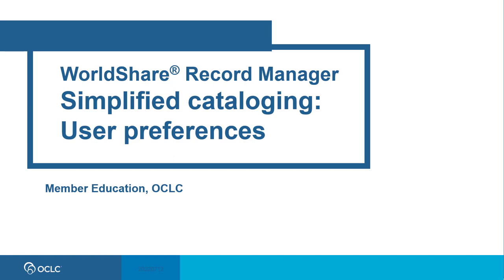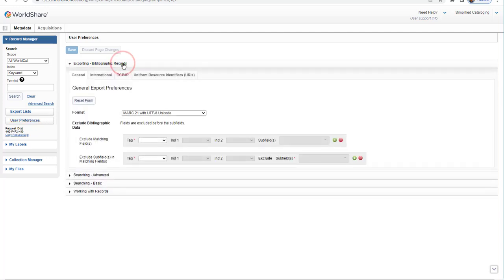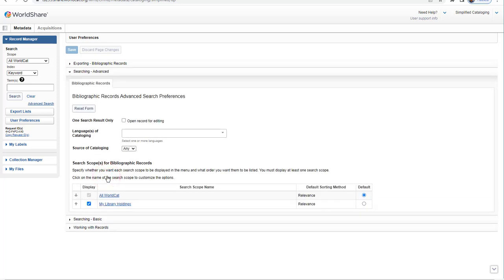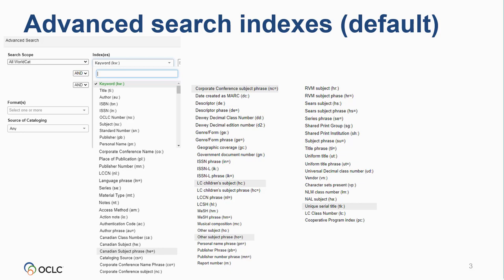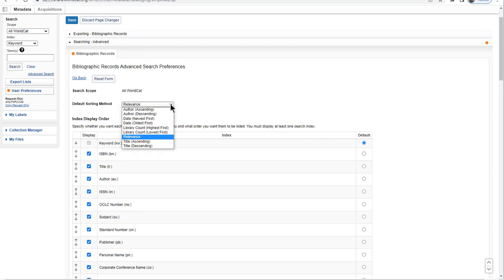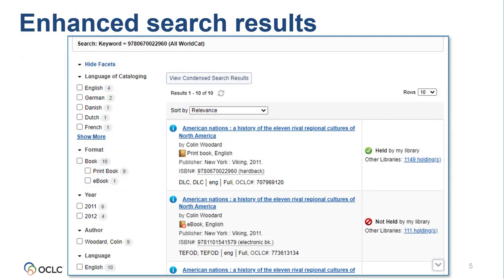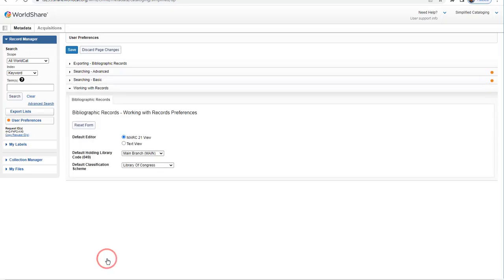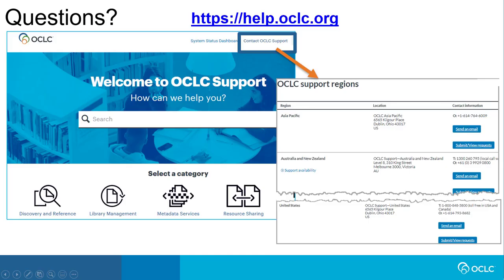Simplified cataloging: user preferences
This video demonstrates how to set user preferences in simplified cataloging for export format, basic and advanced searching, and MARC or text view of records.

After completing this video, please take a moment to complete the evaluation